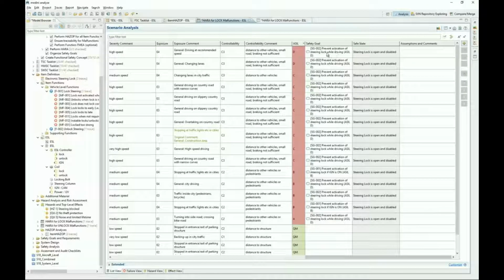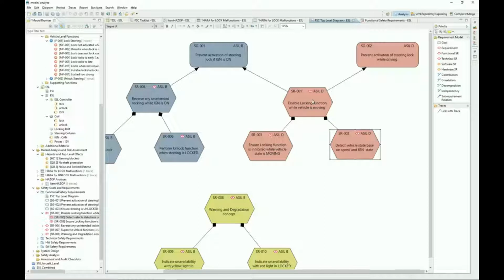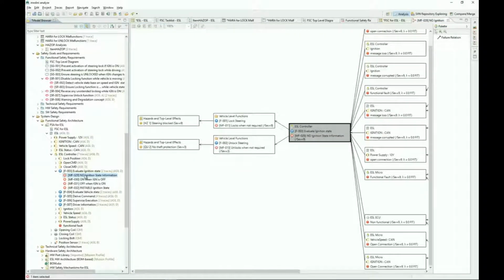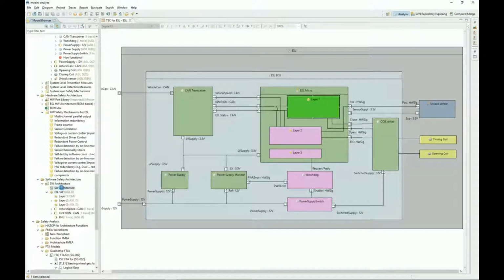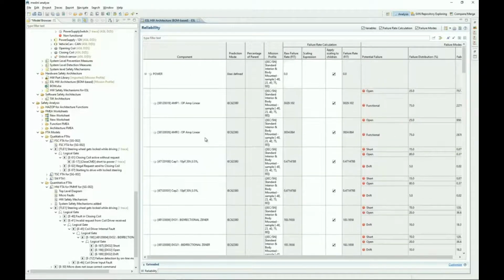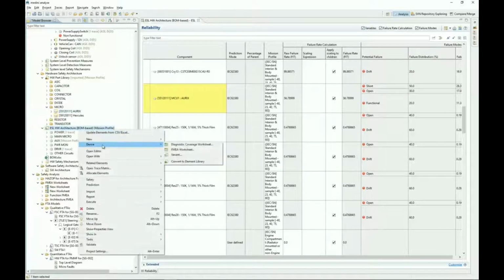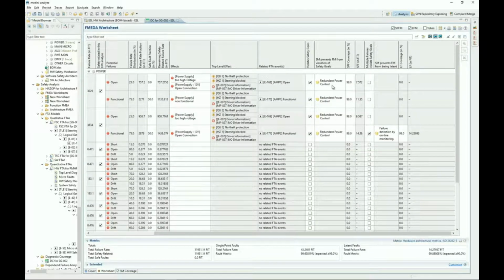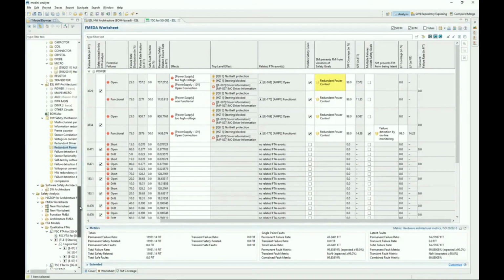Medini summarized presentation